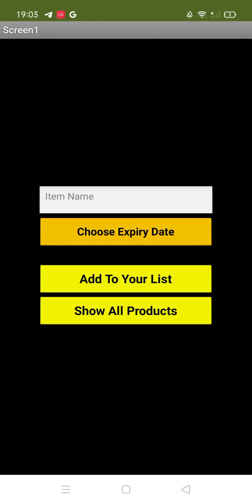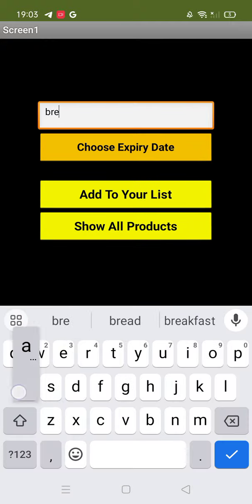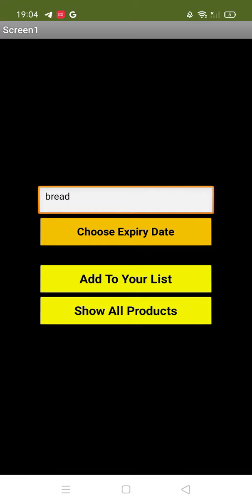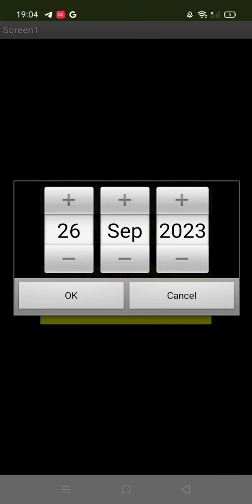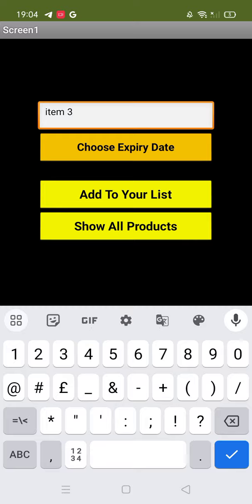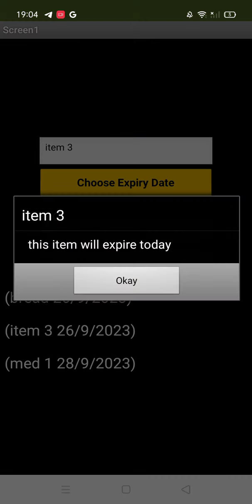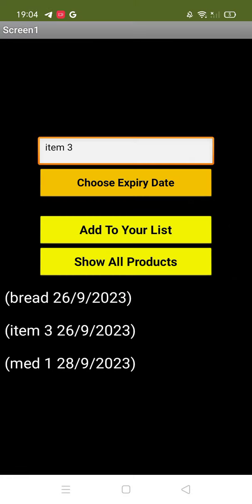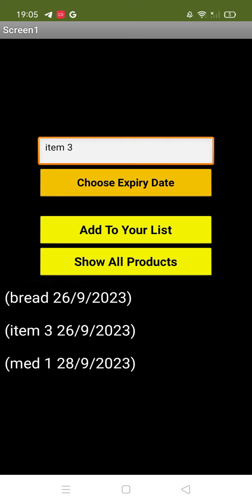Expiry Alert: Your Ultimate Product Expiry Tracker App | App Demo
Welcome to the world of "Expiry Alert: Your Ultimate Product Expiry Tracker"! 📅📱

In this app demo, we're about to unveil the perfect solution to one of life's everyday challenges – keeping track of product expiry dates. Whether it's food items, medications, cosmetics, or any other perishable products, "Expiry Alert" has got you covered!

Join us as we take you on a guided tour of this innovative app, designed to make your life easier, more organized, and waste-free.

🔹 Effortless Product Entry: We'll show you just how easy it is to add items to your inventory. Simply input the product name and its expiry date, and let the app handle the rest.

🔹 Customizable Reminders: Watch as we set up personalized reminders to notify you well in advance of product expirations. Say goodbye to wasted groceries and expired medications!

🔹 User-Friendly Interface: Our intuitive user interface ensures that tracking and managing your product inventory is a breeze. No tech wizardry required – it's that simple!

🔹 Multi-Purpose Use: Discover how "Expiry Alert" can cater to a wide range of needs, from kitchen pantries to medicine cabinets, and even beauty product collections.

🔹 Minimize Waste, Maximize Savings: We'll emphasize how this app not only prevents wastage but also helps you save money by optimizing your product usage.

Join us on this exciting journey as we dive deep into the features and benefits of "Expiry Alert: Your Ultimate Product Expiry Tracker." Don't let expiration dates catch you off guard ever again!

Ready to transform the way you manage your products? Click the video to start the demo and unlock the full potential of "Expiry Alert" today!